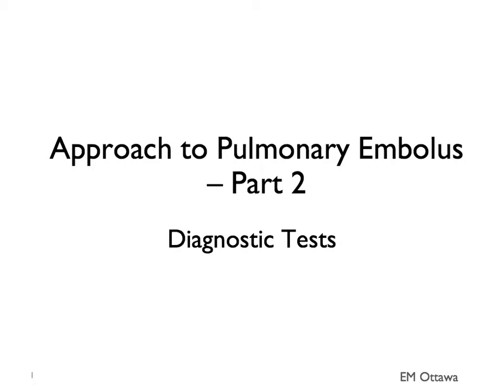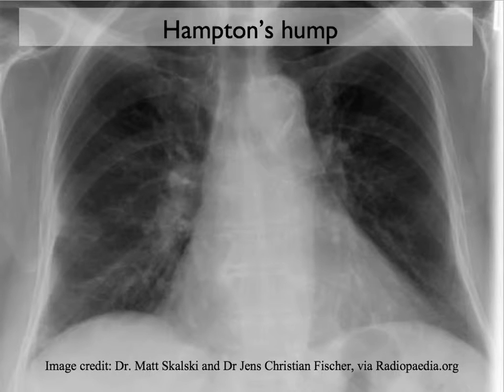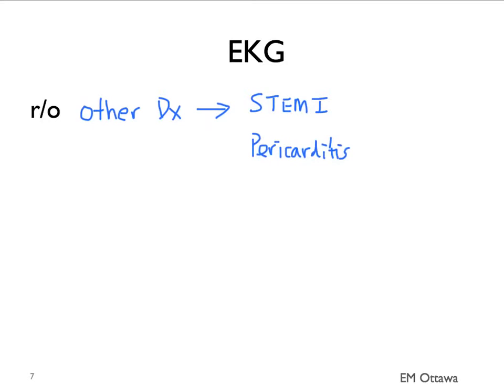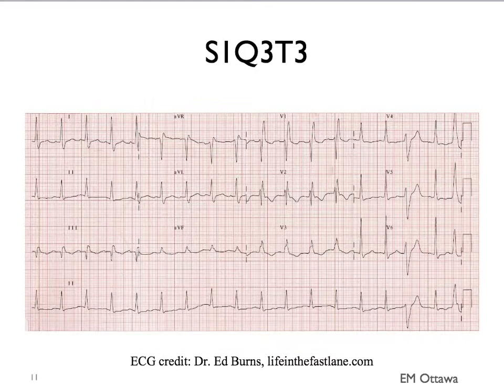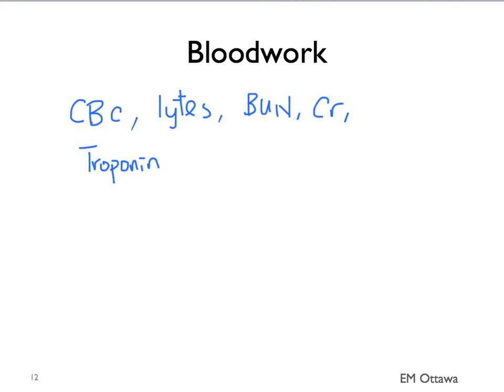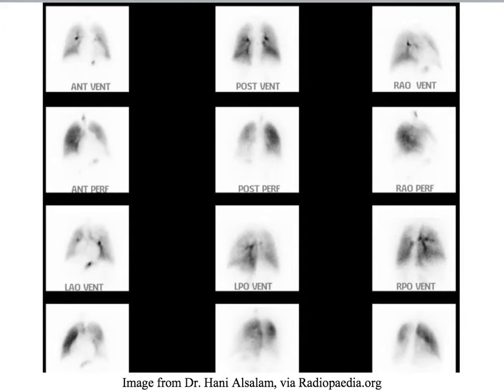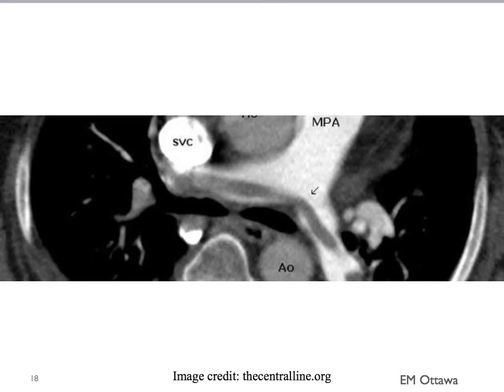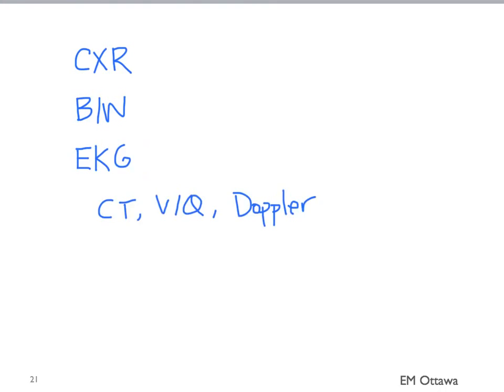Approach to PE (Part 2)